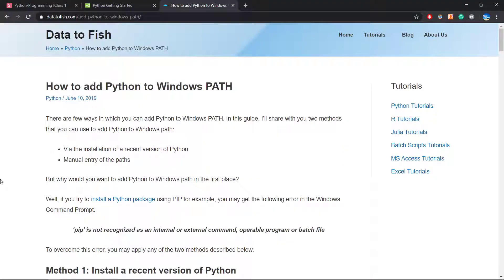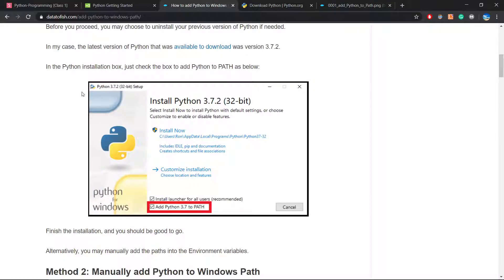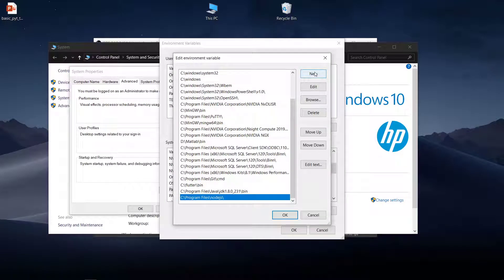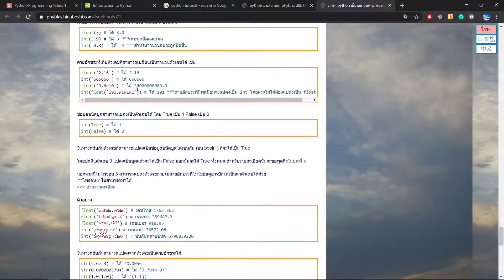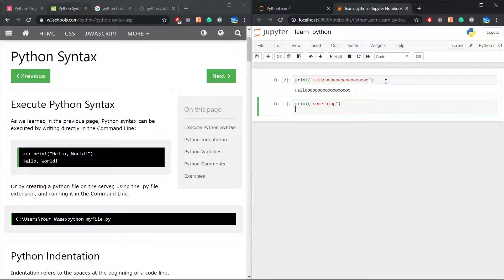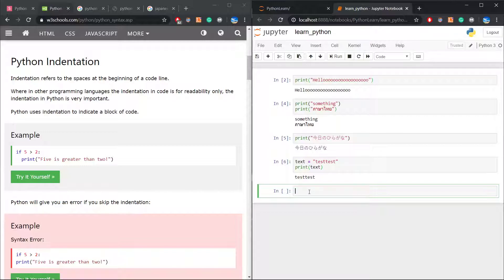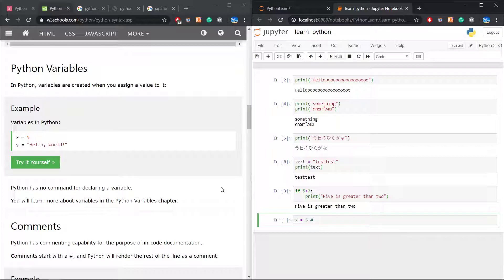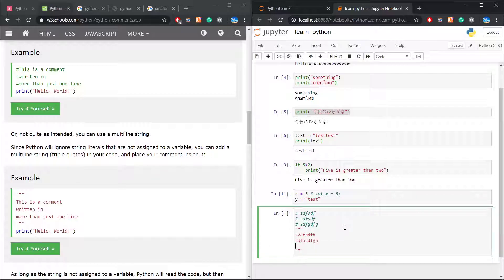About Python [Part 3]